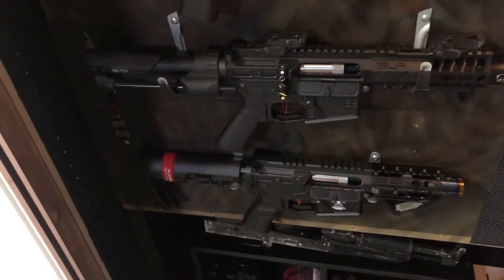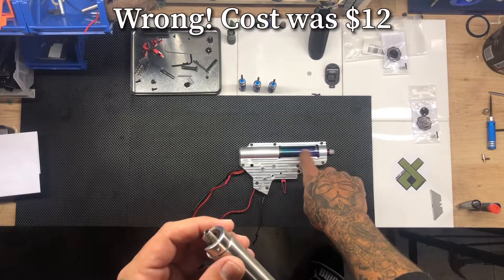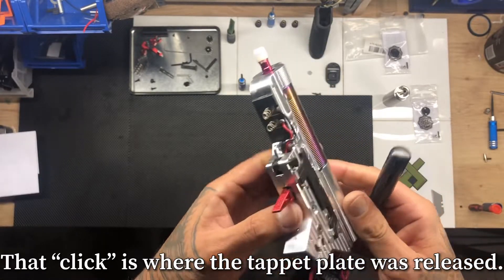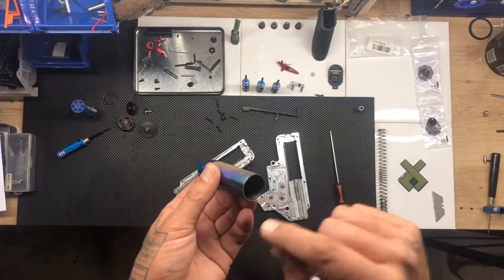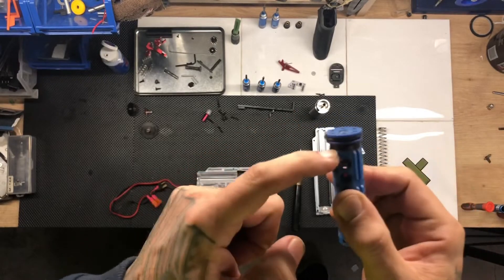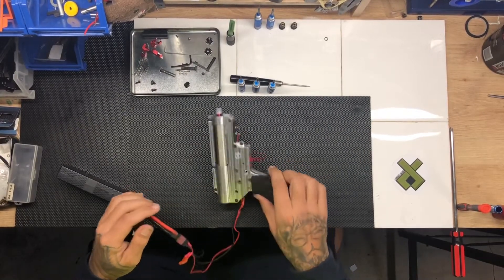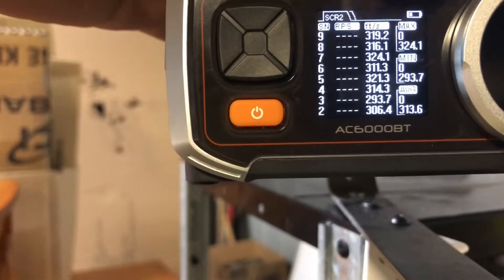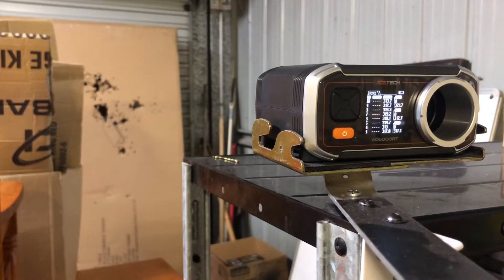Gel Blaster DSG, fitting the V2 one piece cylinder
Will the one piece cylinder produce a FPS gain?